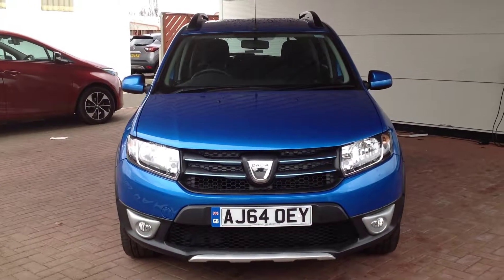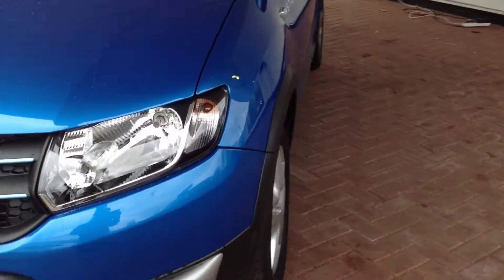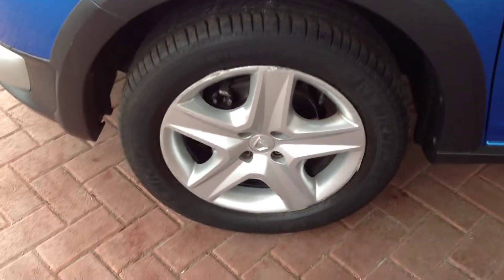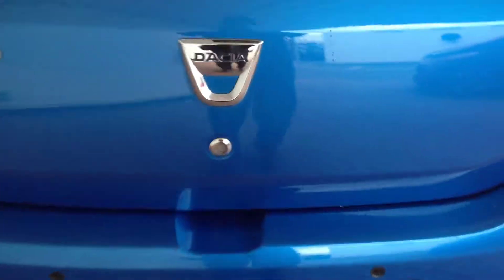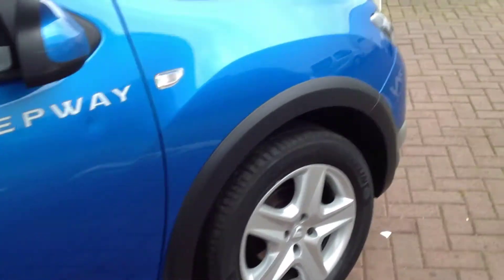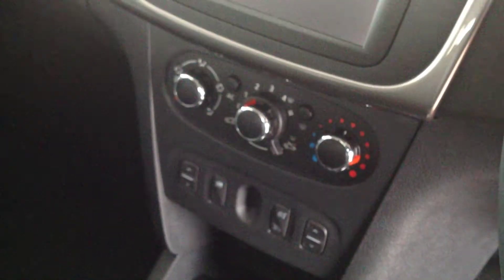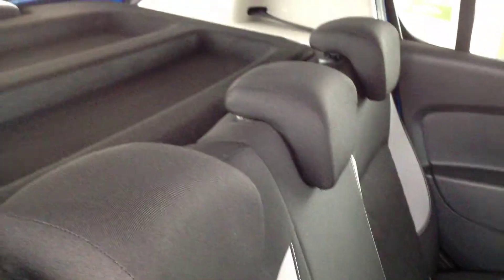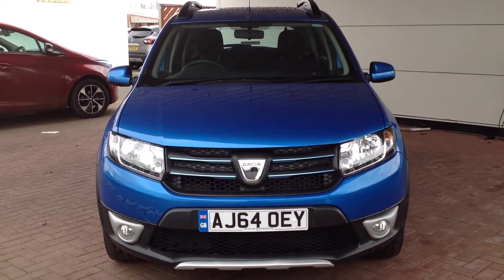2015 Dacia Sandero 1.5dci Laureate